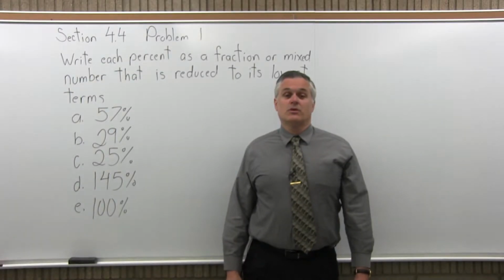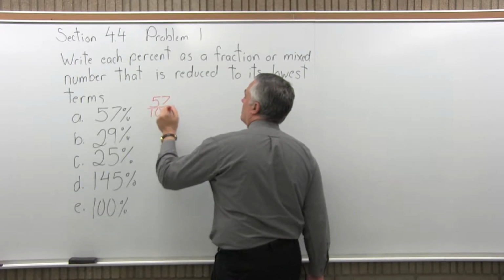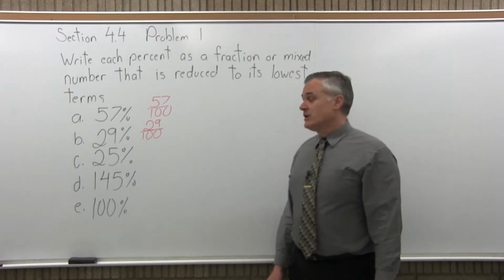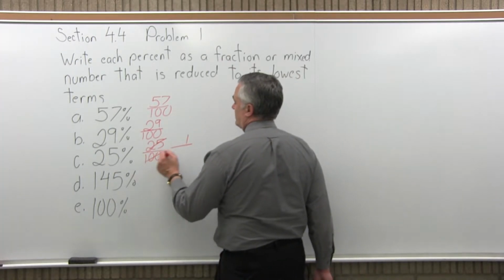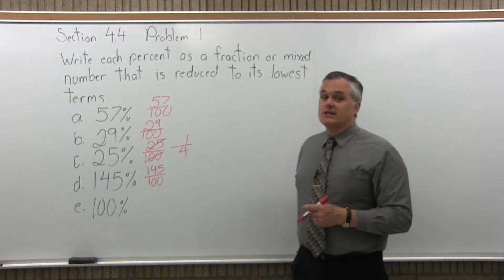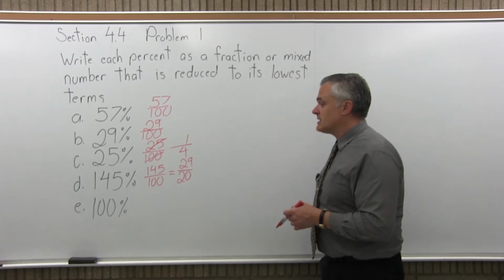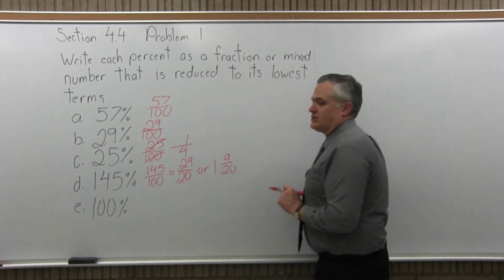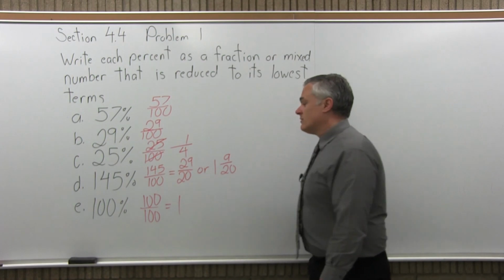MTH 011: Section 4.4 Problem 1 - Mathematics with Dan Avedikian